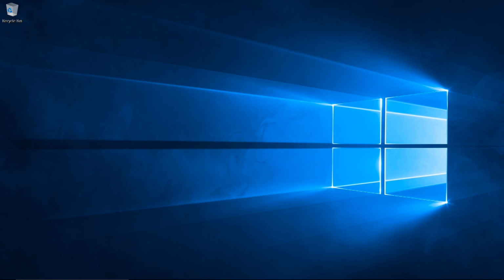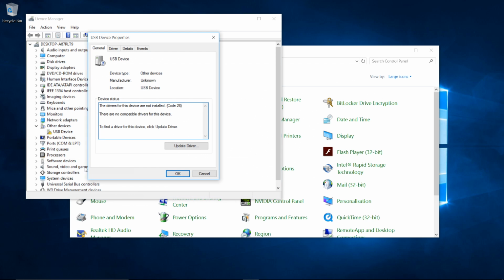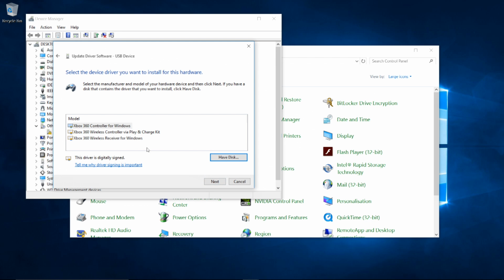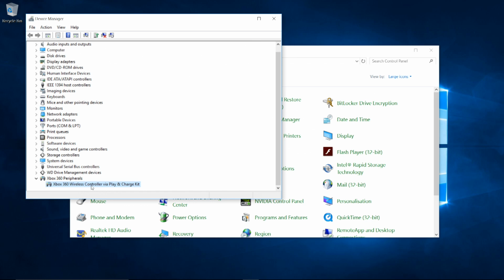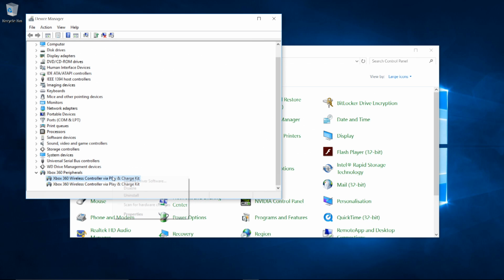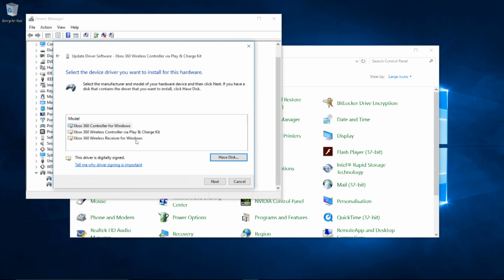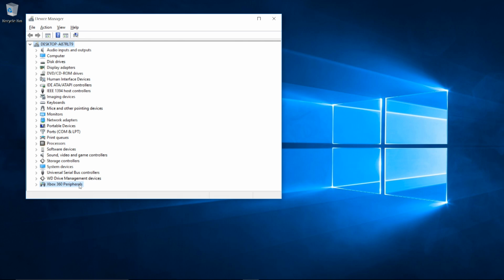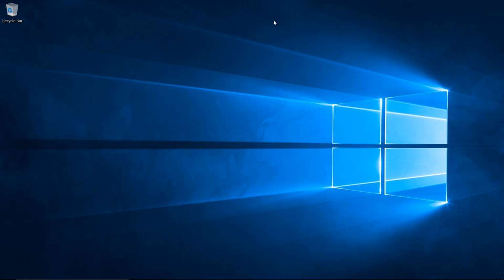How to repair your xbox 360 or xbox one controllers after windows 10 upgrade or clean install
This is a quick tutorial to show how to easily repair your xbox 360 or xbox one controllers on your PC after windows 10 upgrade or clean install or if they are just not working for whatever reason, this tutorial will show you how to fix the problem.